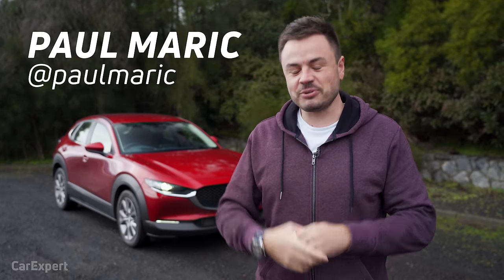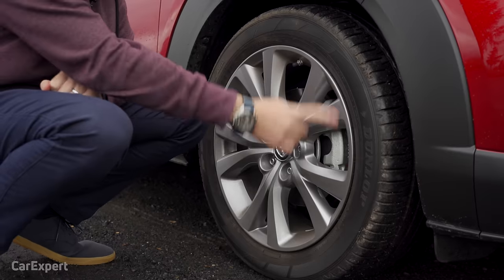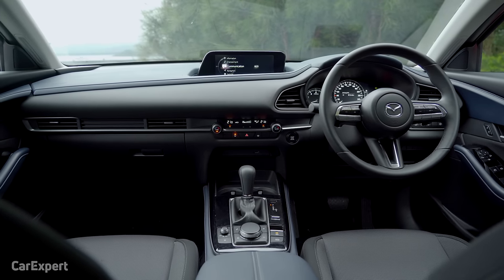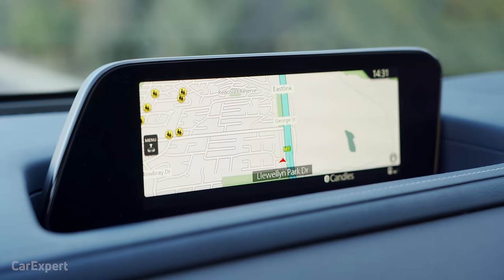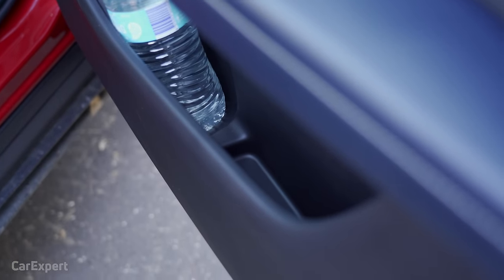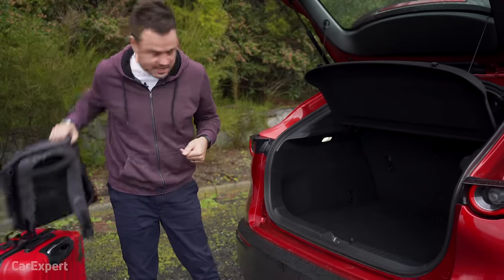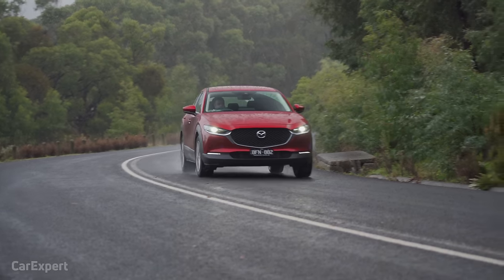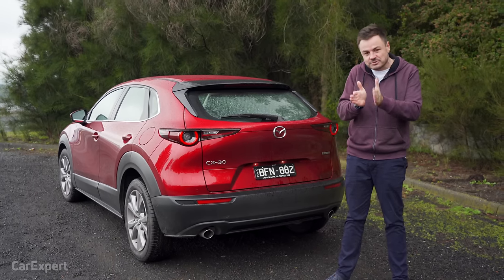Mazda CX-30 review 2020: An SUV for when a CX-3 is too small and a CX-5 is too big!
When the Mazda CX-3 is too small and the Mazda CX-5 is too big, there's a car that perfectly squeezes in between them. It's the 2020 Mazda CX-30 and this is a review of the Mazda CX-30 G20 Evolve, which sits one up from the entry level. Is it premium enough to justify the price stretch above the Mazda CX-3? Paul Maric finds out.

Skip Ahead:
Intro: 00:00
Exterior: 00:58
Interior: 03:40
Infotainment: 05:04
Features: 06:51
Practicality: 08:16
On the Road: 11:05
Verdict: 14:40